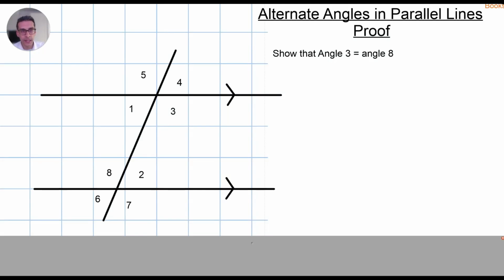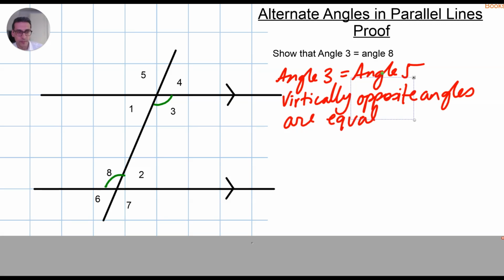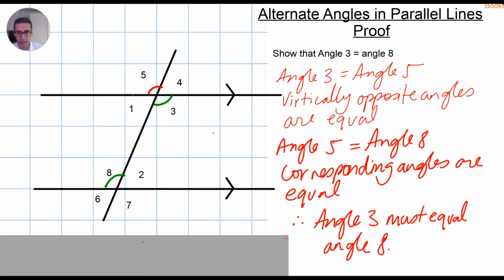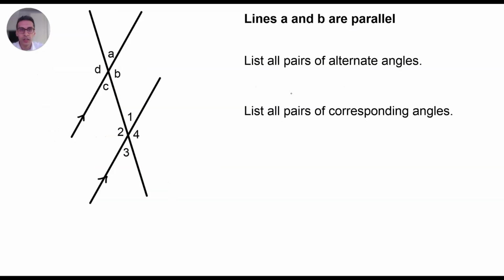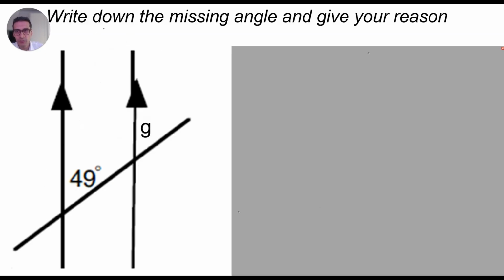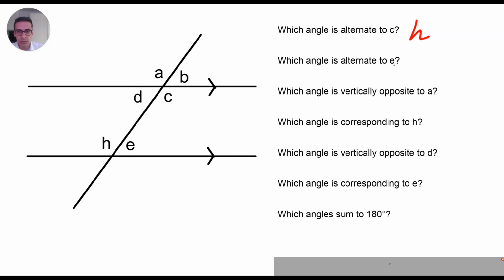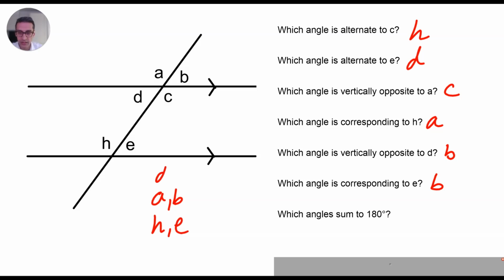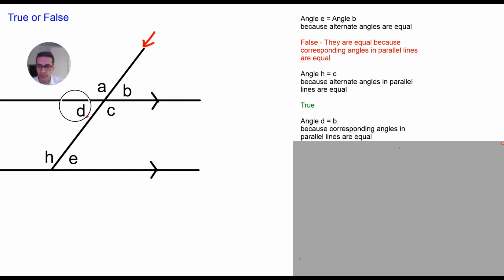5.4 Angles in Parallel Lines 05 Proof & Practice